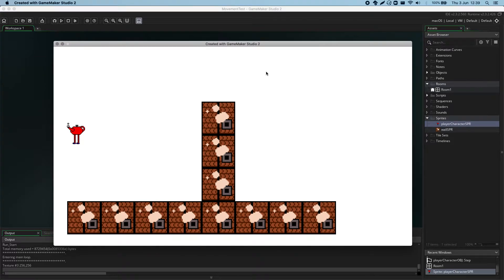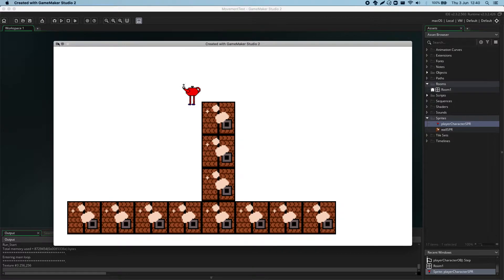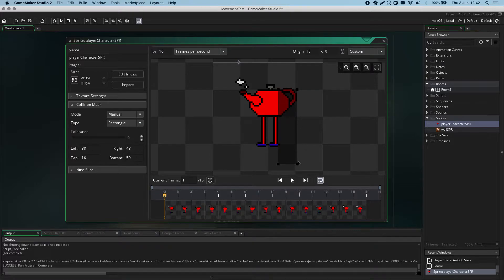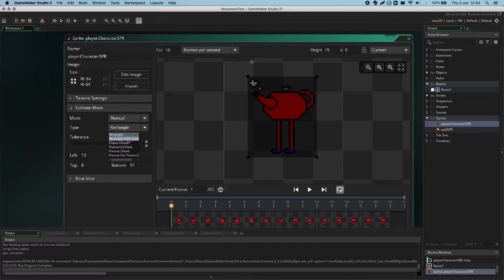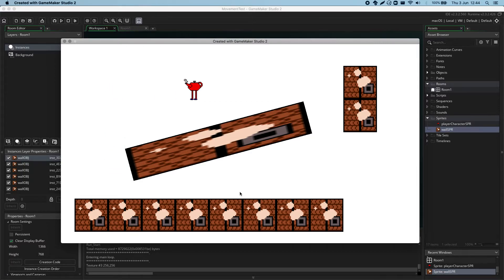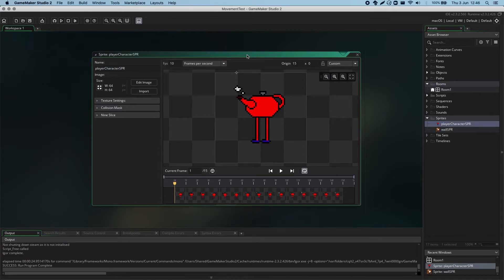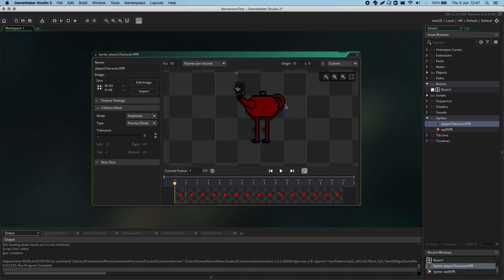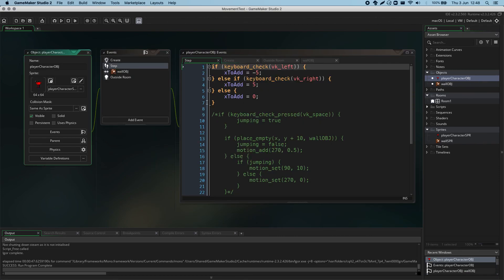GameMaker #6 - Collision Masks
Check back regularly for new Packs.

Here are the timestamps for different parts of the video:
0:00 Rectangle Collision Masks
3:35 Rectangle with Rotation Collision Masks
6:36 Precision Collision Masks